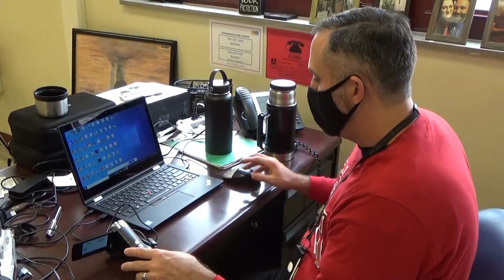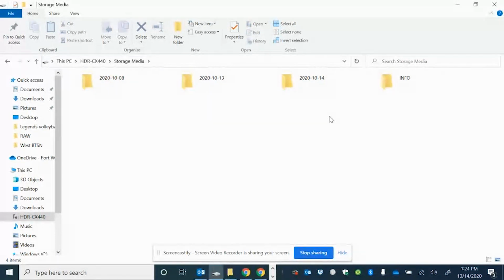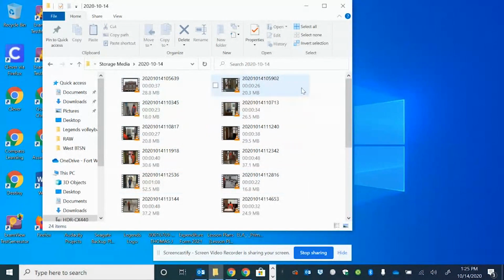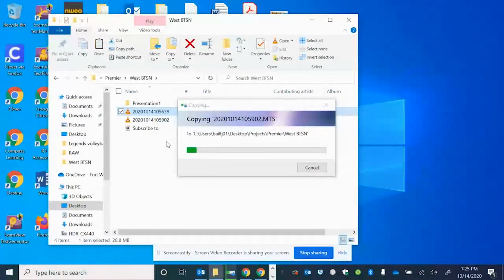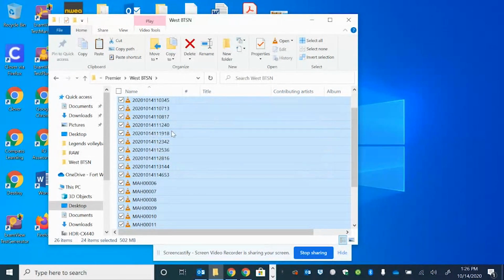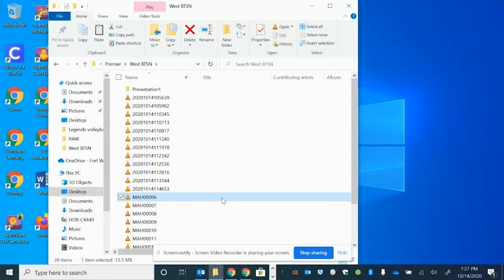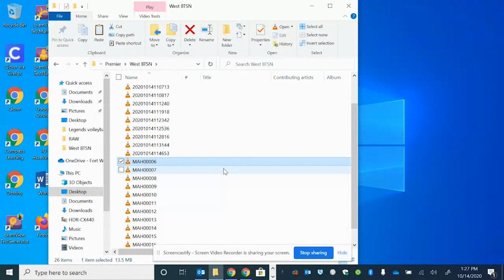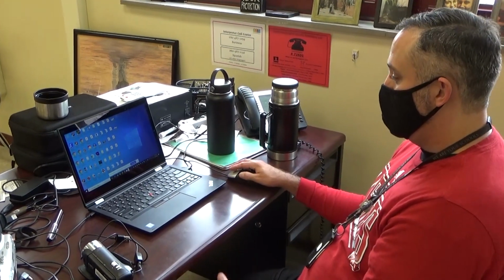Camera Tutorial: How to Retrieve Video from the Handycams